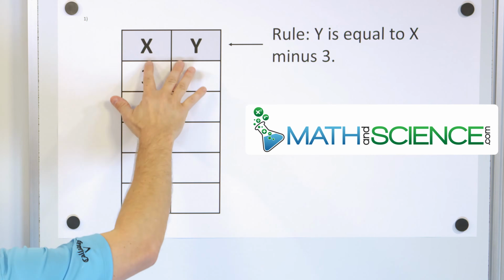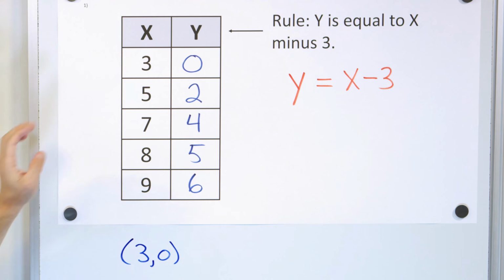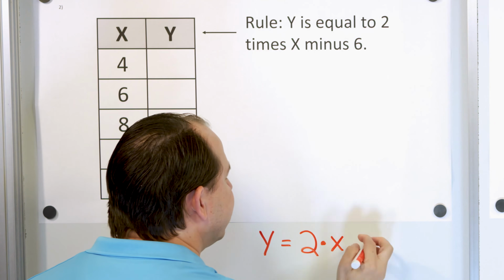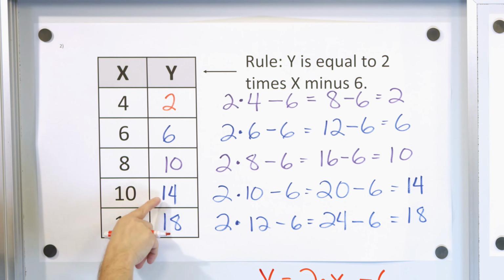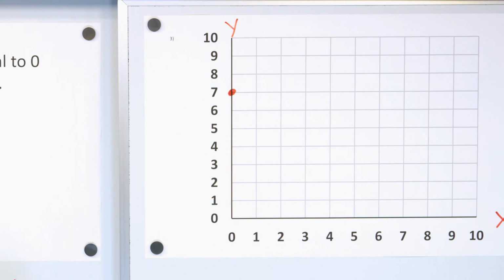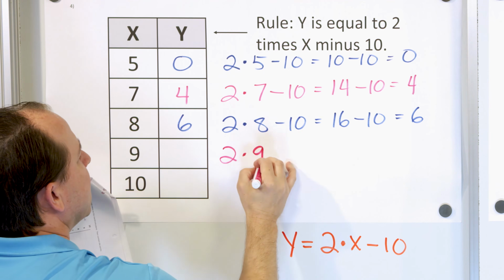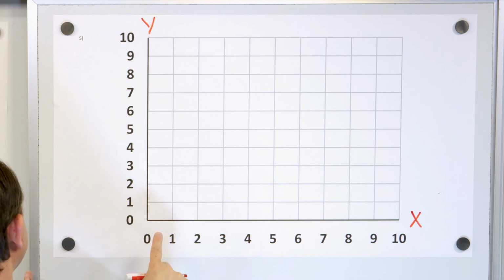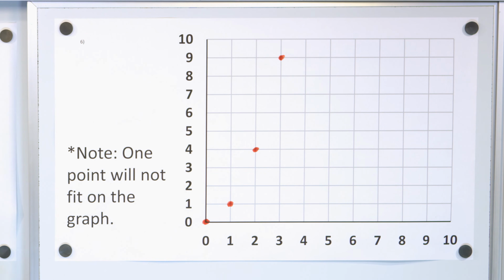Graphing Ordered Pairs on a Coordinate Plane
This tutorial is tailored to help viewers master the skill of graphing ordered pairs on the coordinate plane. A fundamental aspect of geometry and algebra, understanding how to plot points is essential for visualizing mathematical concepts and solving problems. The coordinate plane, with its x and y-axes, is a basic tool used for this purpose.

The video begins by explaining what the coordinate plane is and how it's structured, including the concepts of quadrants and axes. We then move on to the main topic of ordered pairs, which are composed of an x-coordinate (horizontal position) and a y-coordinate (vertical position). Through clear and detailed examples, viewers will learn how to correctly identify and plot these pairs on the plane.

We emphasize the importance of accuracy and neatness in graphing, as it’s crucial for correctly interpreting data and solving problems. The tutorial covers various types of examples, ensuring that viewers understand how to plot points in different quadrants and how to interpret the location of these points.

Ideal for students beginning their journey in algebra or geometry, as well as for those seeking a refresher, this video provides a comprehensive guide to graphing ordered pairs. Join us to improve your mathematical skills and confidence in using the coordinate plane.